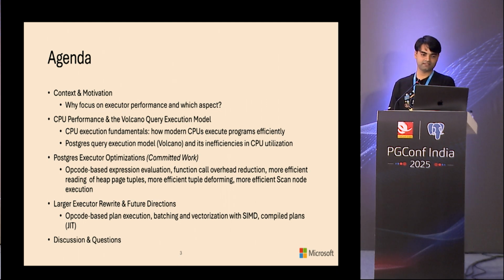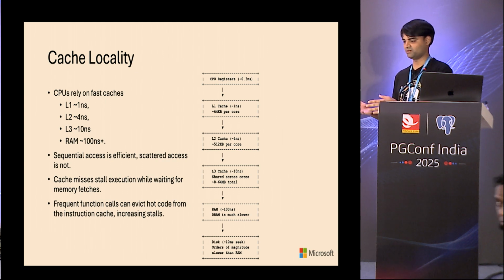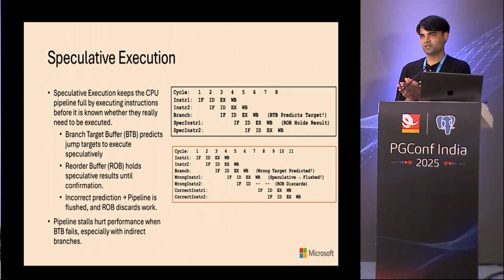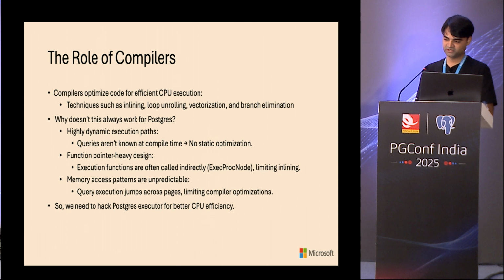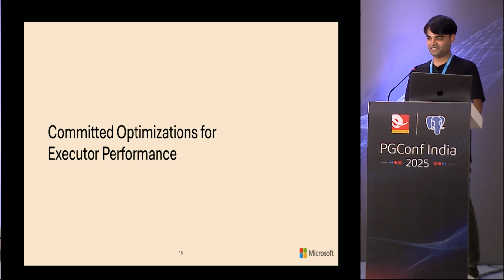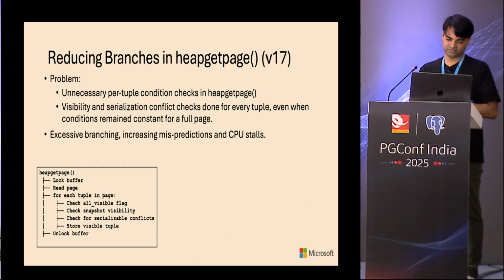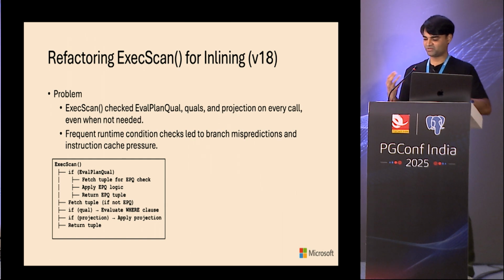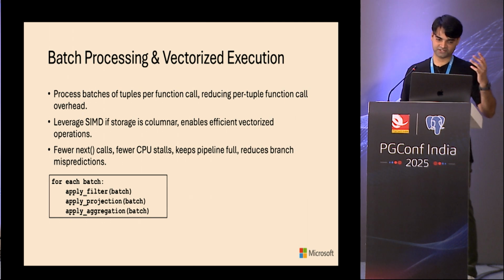PGConf India 2025: Hacking Postgres Executor For Performance by Amit Langote from Microsoft